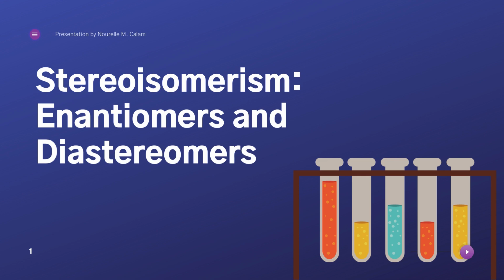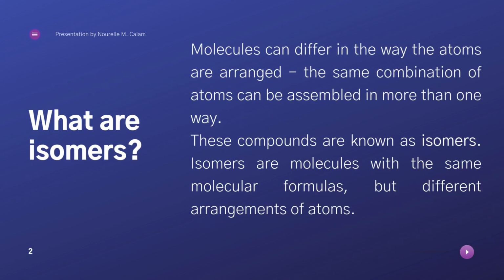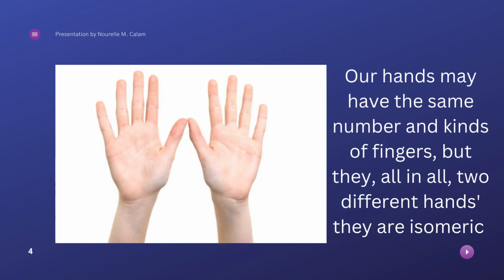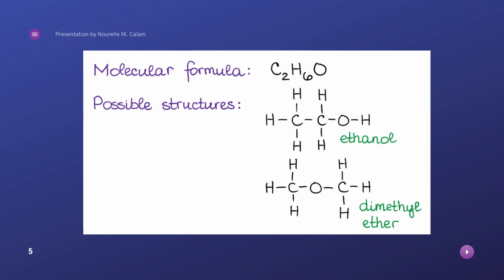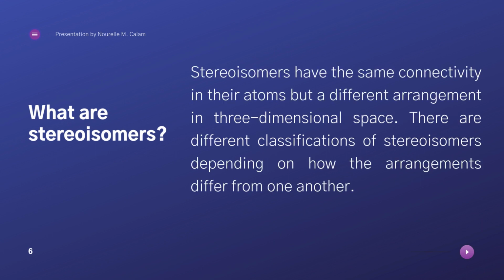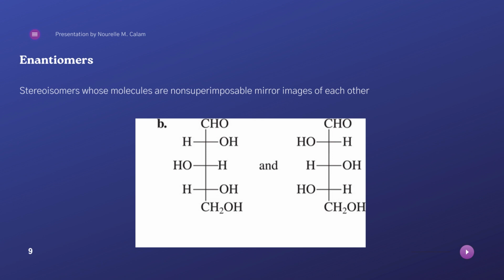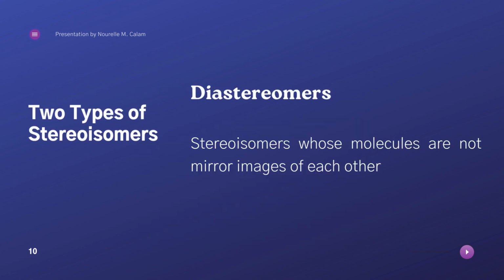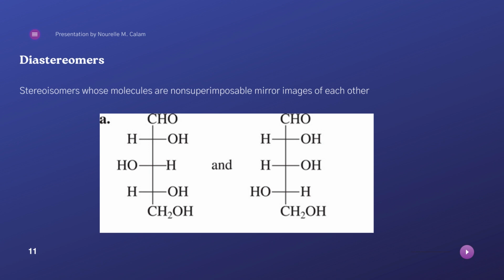Isomerism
Video discussion #2 for the midterms coverage of students enrolled in biochem classes under Mr. Calam (Liceo de Cagayan University).